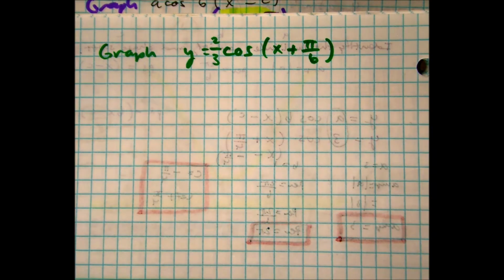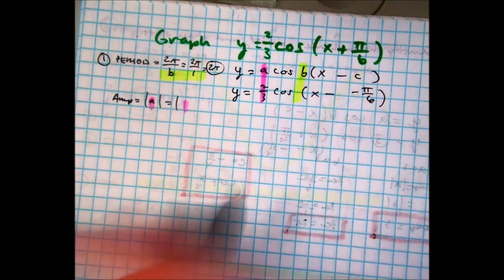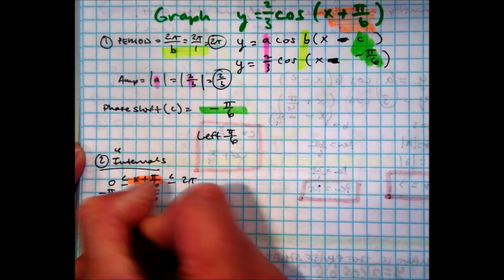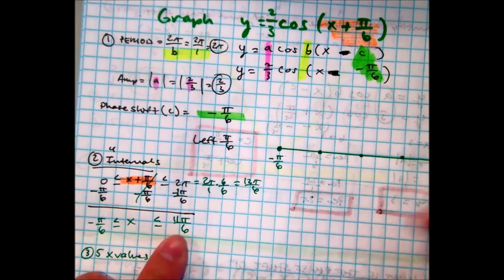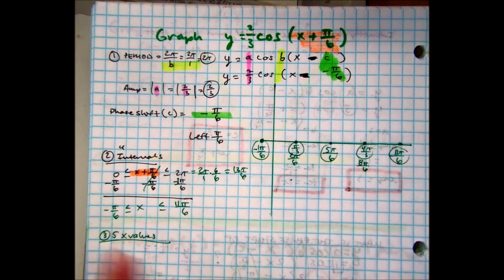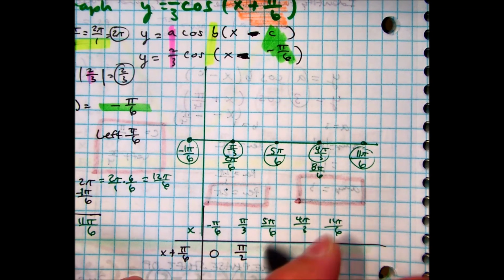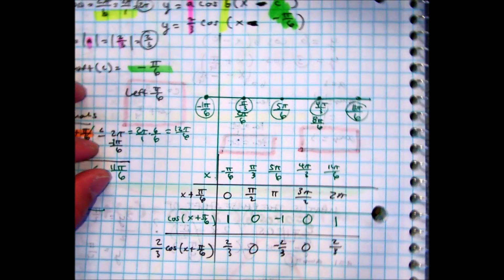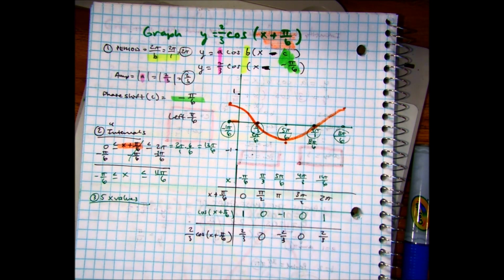graph y = two thirds cosine (x + pi over 6)